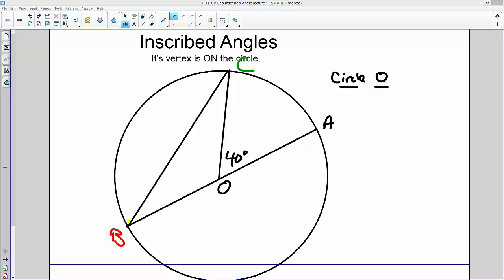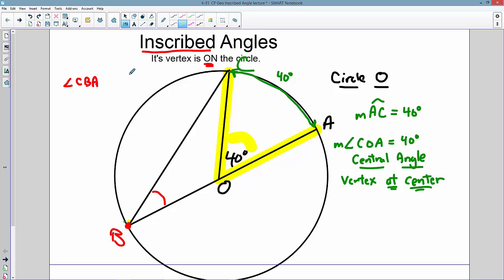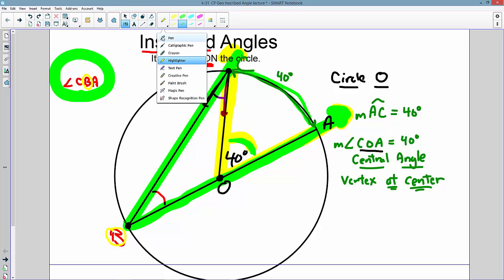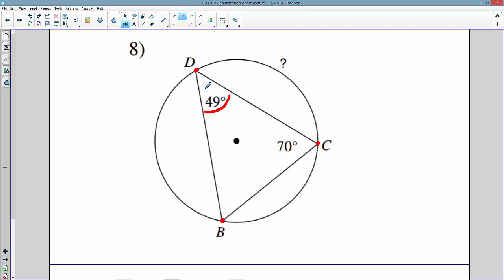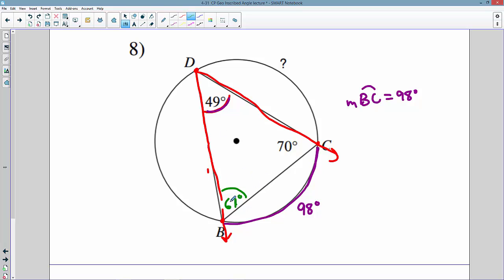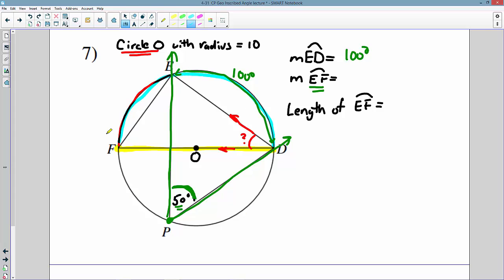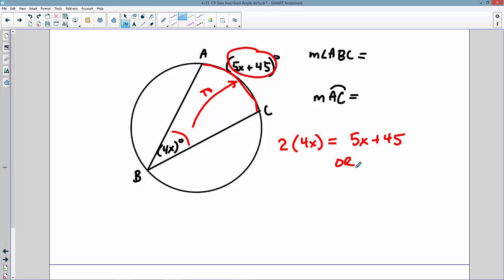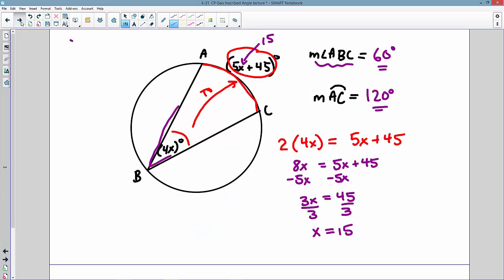7 4 Inscribed Angles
CP geometry lesson 7-4 inscribed Angles.